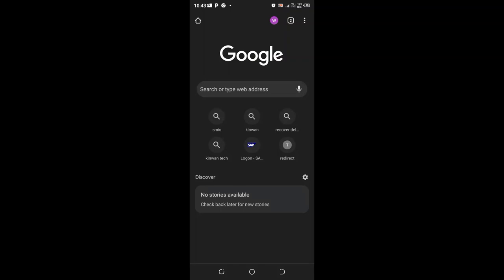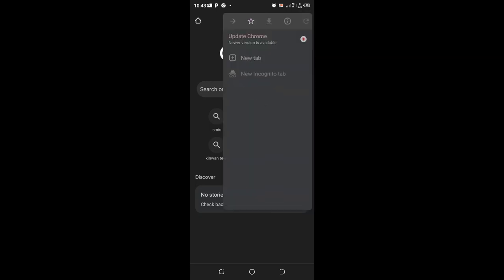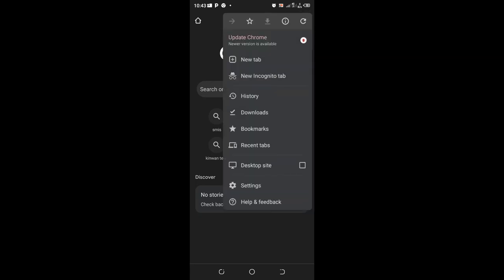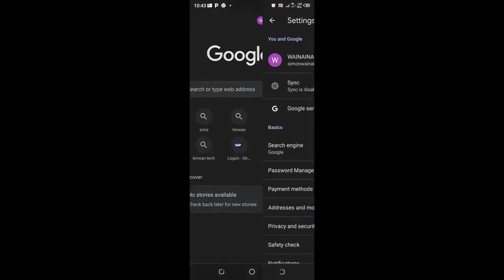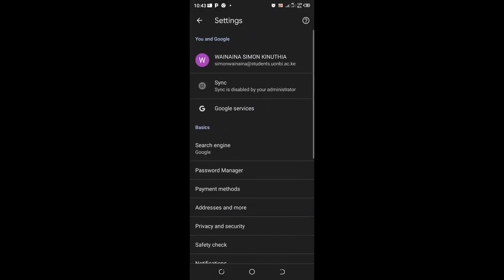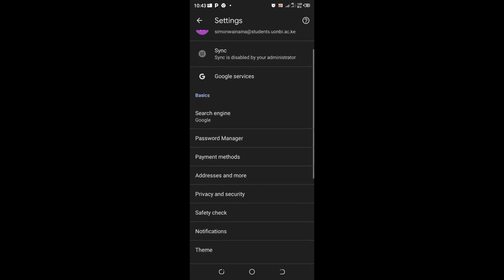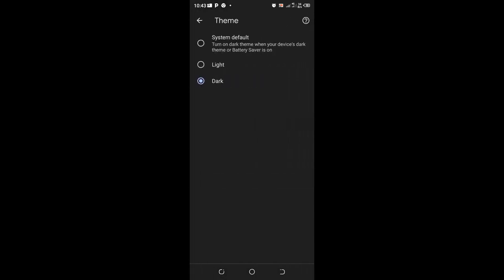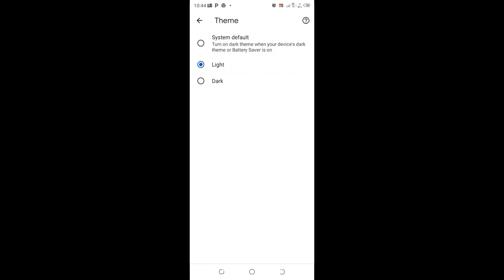Chrome From Dark To Normal||Turn Off Super Dark Mode Kaise Kare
Chrome Google Dark Mode Kaise Kare? How To Disable Dark Mode on Google Chrome
Chrome Dark Mode Turn Off||Change Chrome from Dark to Bright
In this video I will show you how to turn off dark mode settings on Chrome Dark theme change Dark mode Chrome